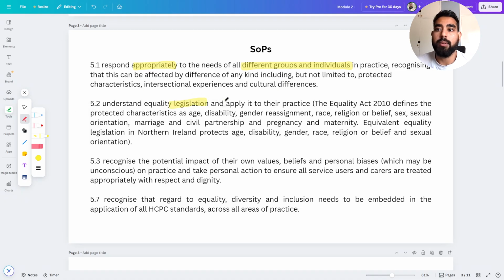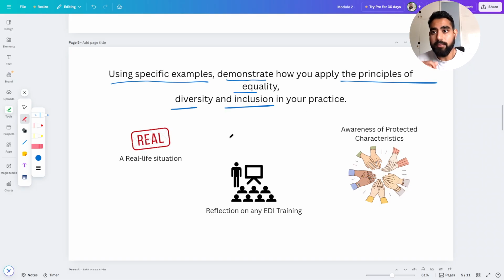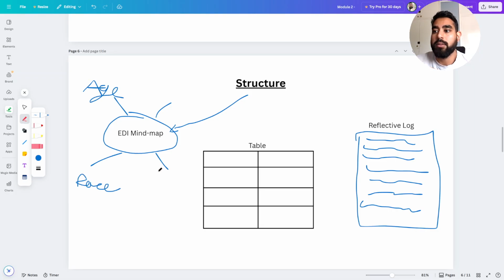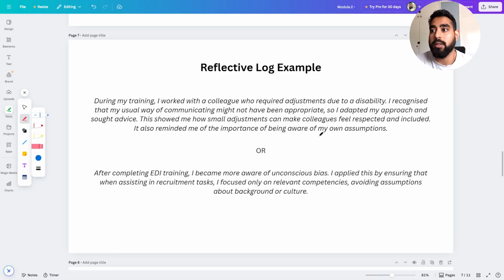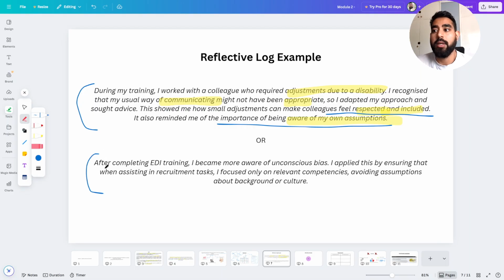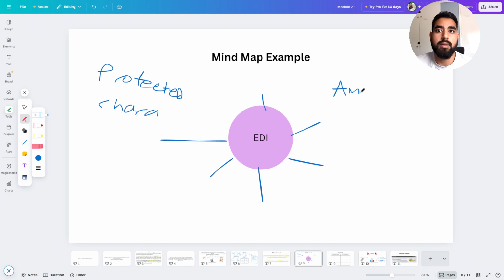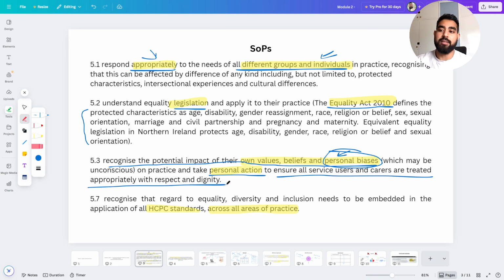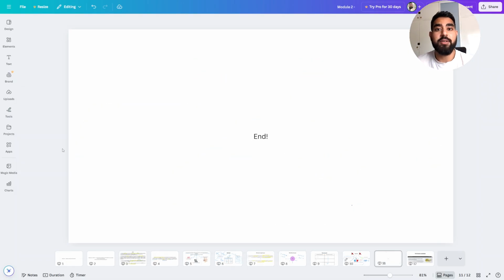Module 2 - EDI